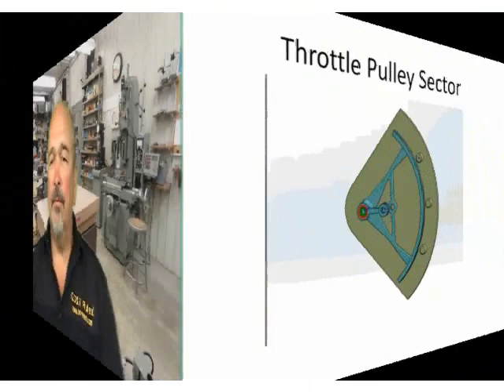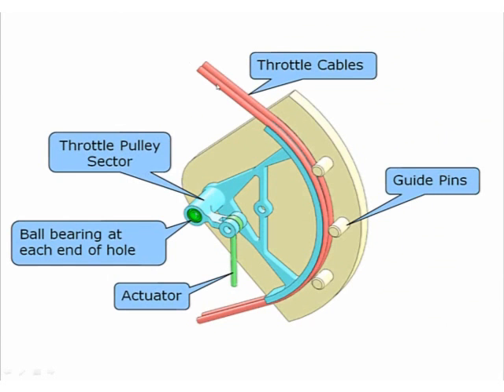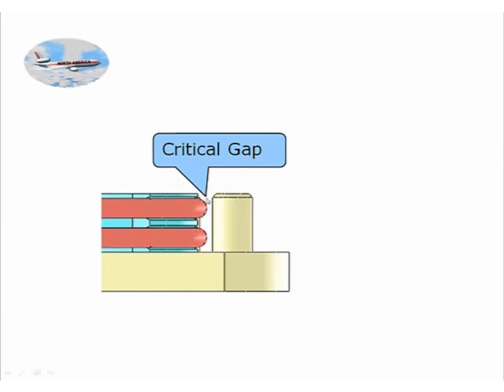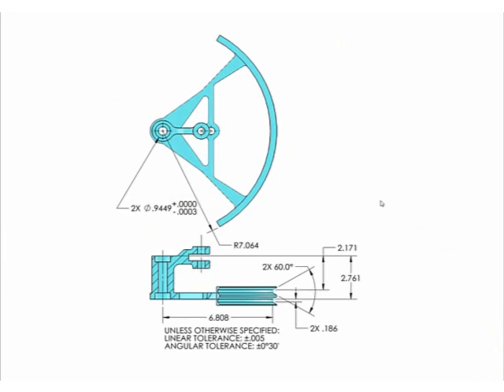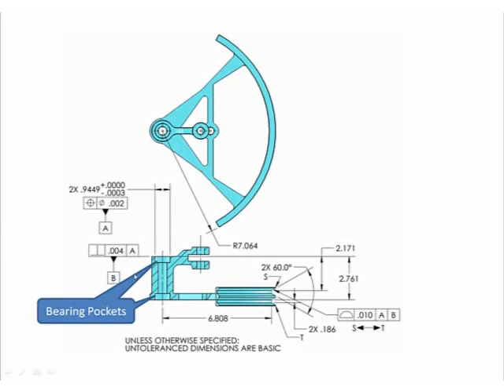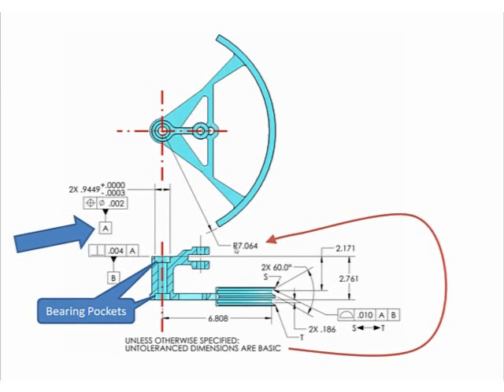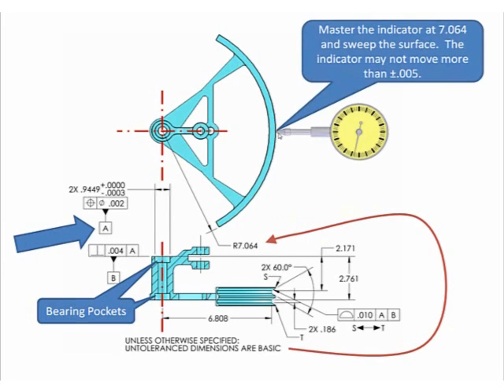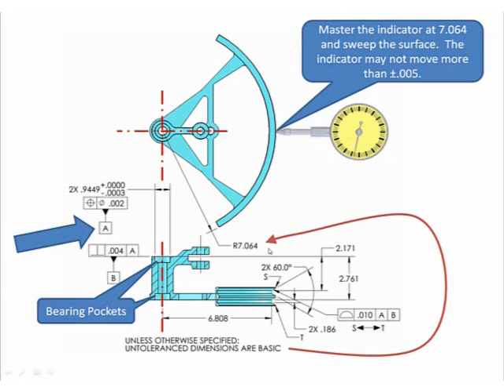GD&T Tip - Plus/Minus Tolerances Just Don't Fly!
Another great GD&T Tip from Tec-Ease.  Once again Don discusses Tolerances.